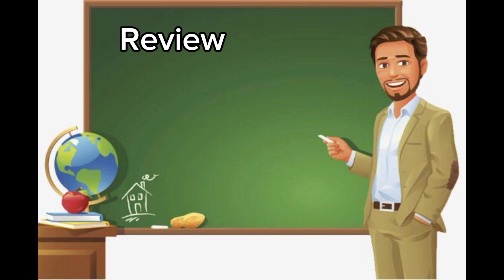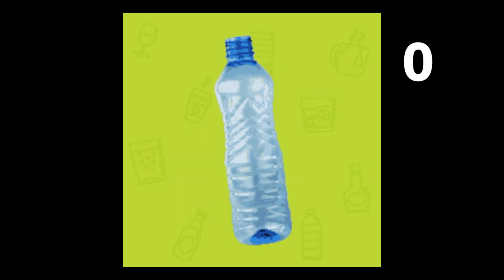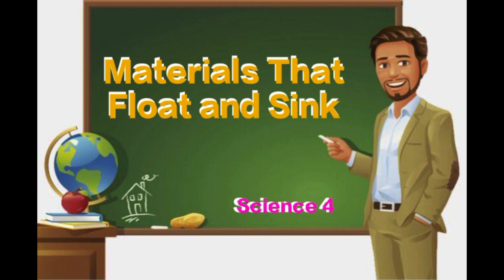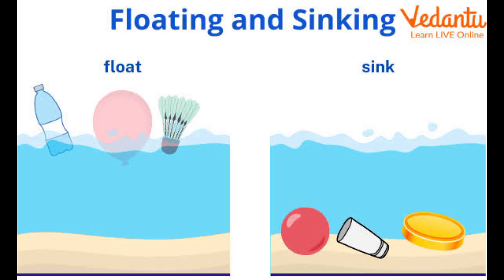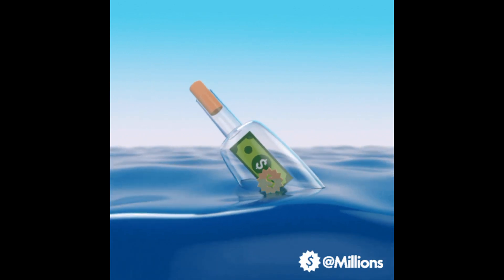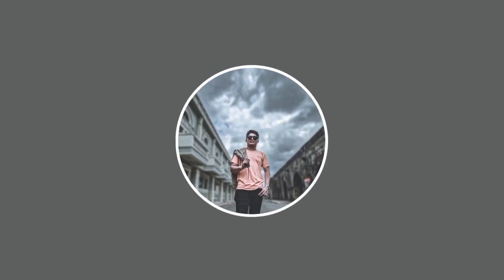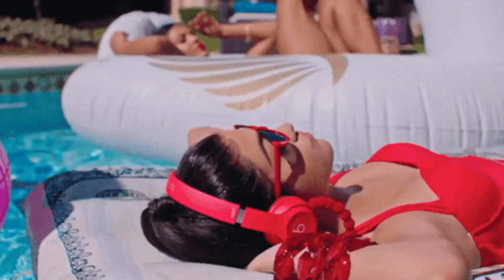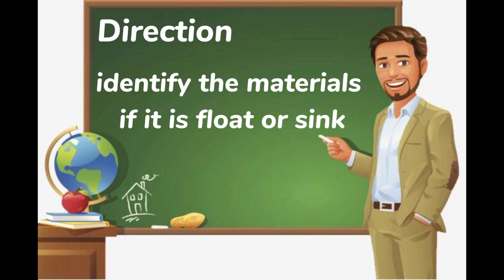Materials that float and sink | Science 4 | Quarter 1 week 1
in this lesson you will learn all the materials that float and sink.